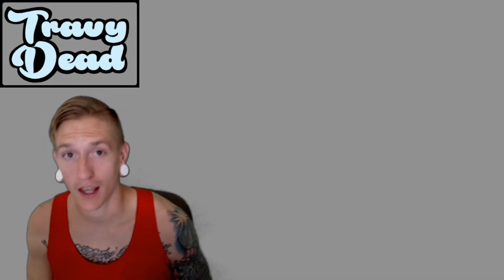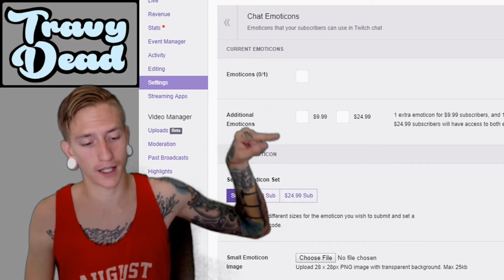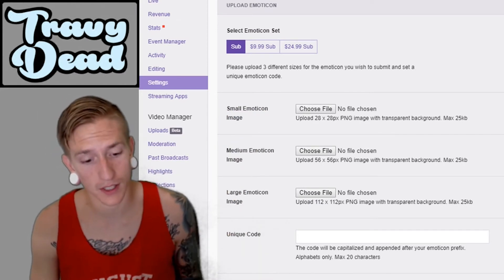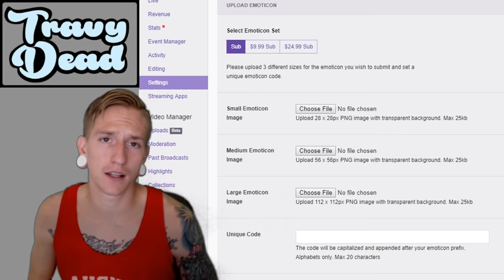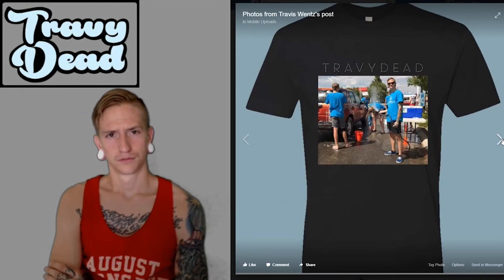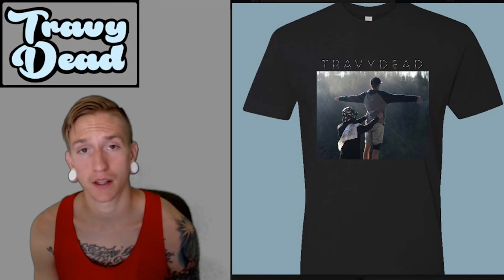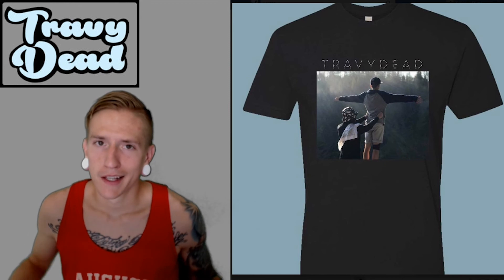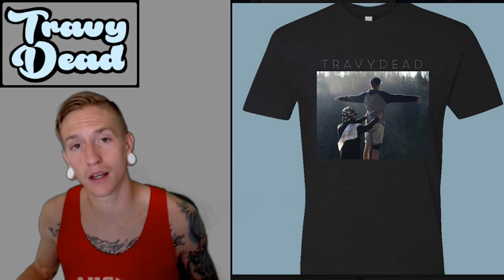Twitch Emote / Design Contest! I'm an AFFILIATE!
Great news! I became a Twitch Affiliate! I'm giving you all the chance to have your design become my first emotes AND first merch designs.

Designs will be considered up through September 17th 2017.

At 1000 Subscribers/Followers I will let you all design a tattoo that I will get! Details coming soon!